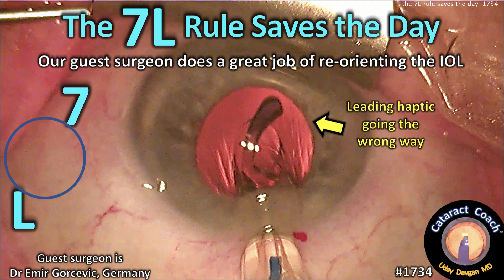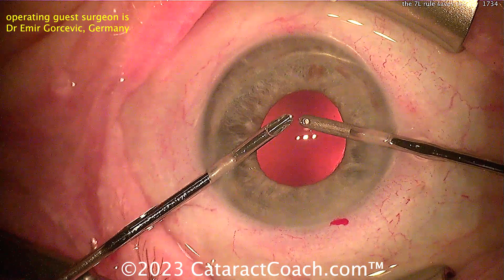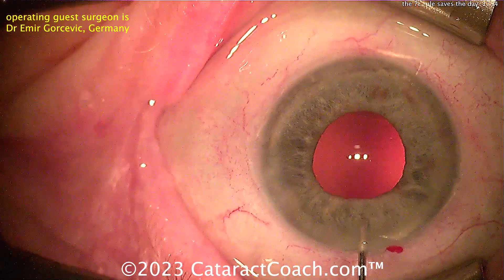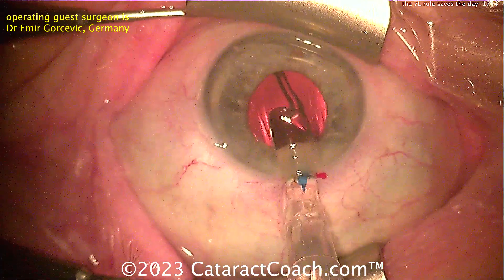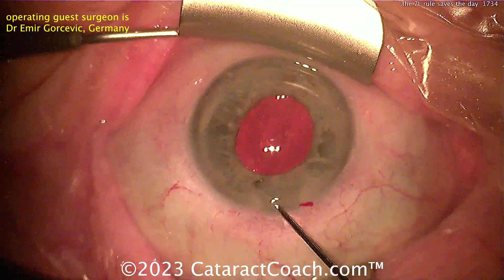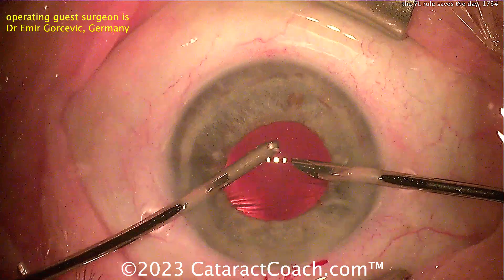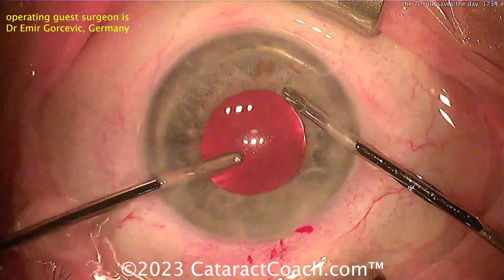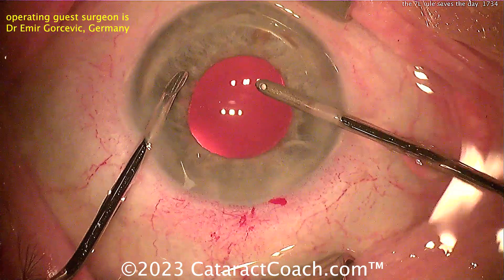CataractCoach™1734: The 7L rule saves the day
The 7L rule has been passed down from one generation of ophthalmologists to the next for many decades. It is an easy way to remember the correct haptic orientation when inserting IOLs. I first learned the 7L rule when the standard way of inserting an IOL was by folding it in half using lens-folding forceps and then inserting it without the use of an injector. Once the IOL injectors came to market, the 7L rule became even more important since the IOL could twist inside the barrel and potentially invert during insertion. And no one wants an upside down IOL, right? Our guest surgeon in this video is very astute and notices that something is not quite right in the injector tip. As the IOL is inserted, care is taken to rotate the injector tip prior to further advancing the IOL. This allows the surgeon to ensure that the IOL is placed correctly inside the capsular bag.